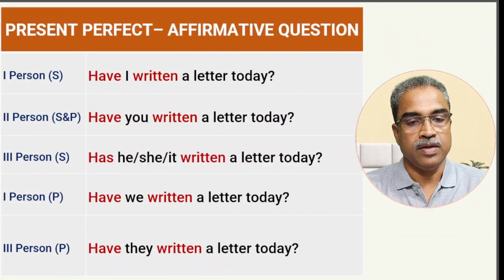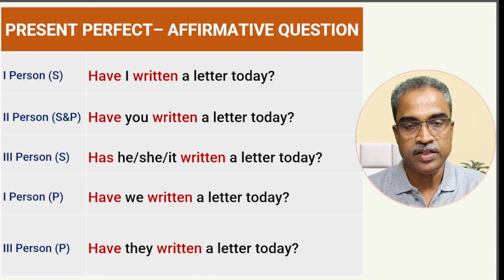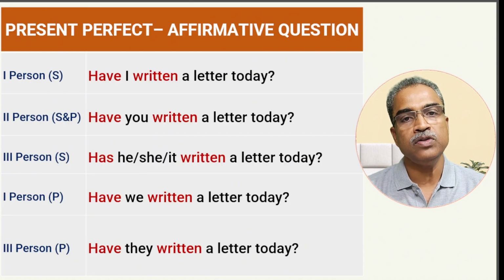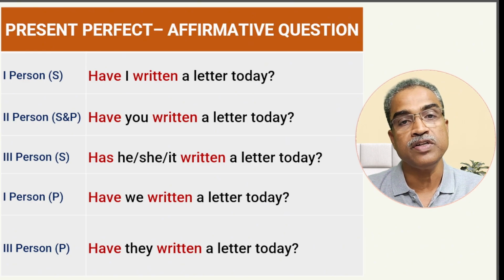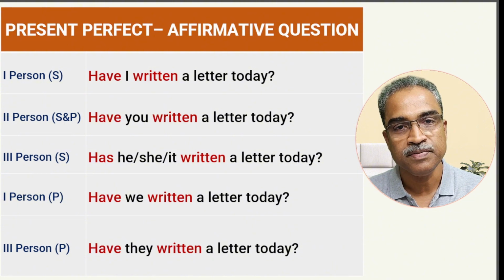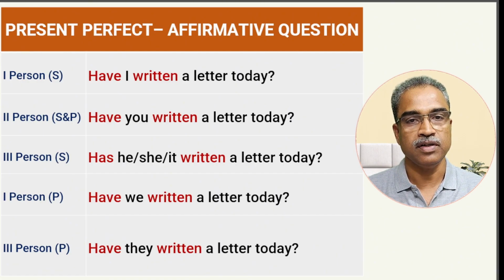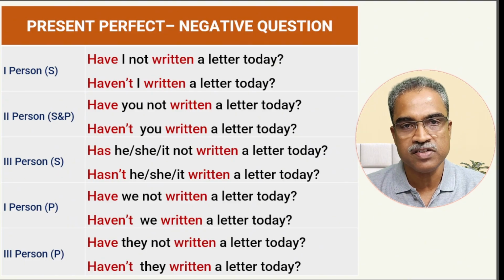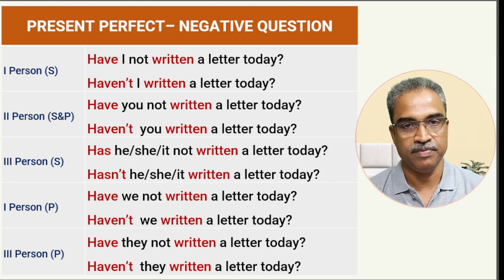Present Perfect Tense – Part 2: Affirmative and Negative Questions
In this lesson, you’ll learn how to form affirmative and negative questions in the present perfect tense using has / have + past participle. This English grammar lesson is ideal for school and college students, ESL learners, beginners, and anyone improving spoken English, with clear explanations and easy examples.